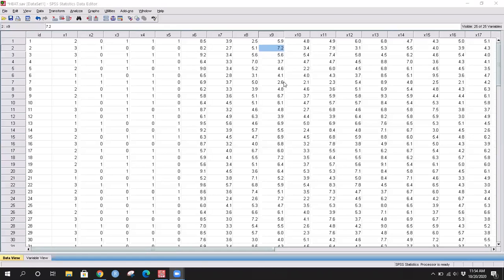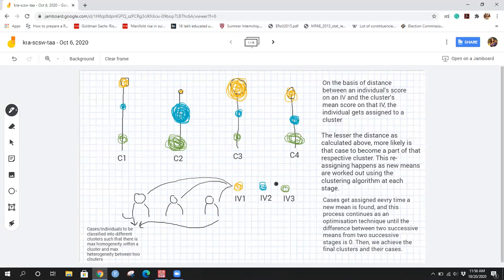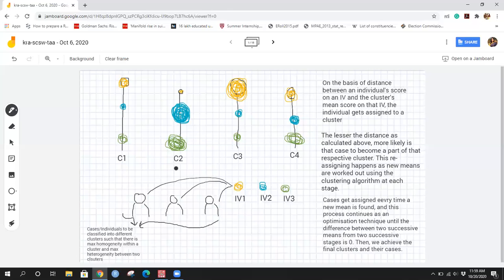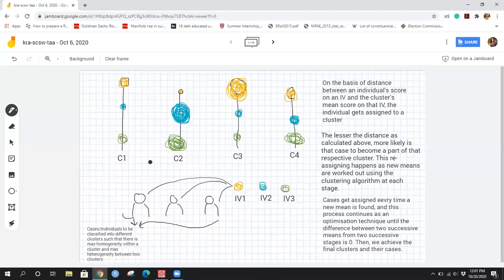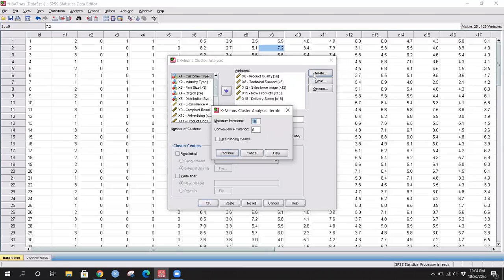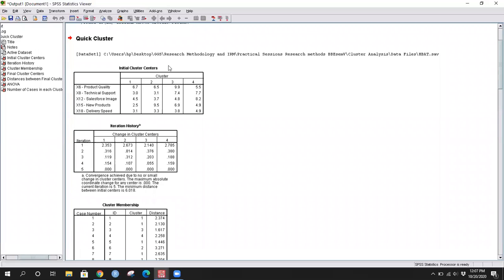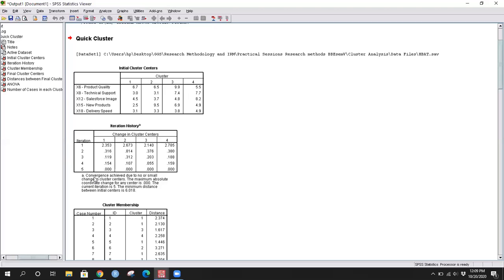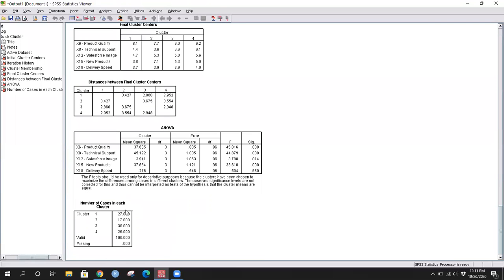K-Means Cluster Analysis Using SPSS | Cluster Analysis using SPSS: Part 5